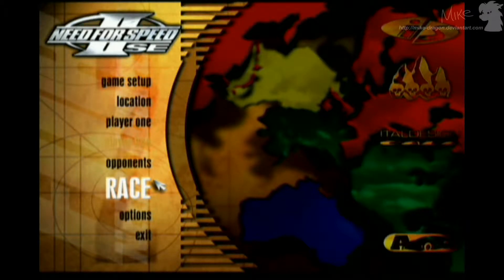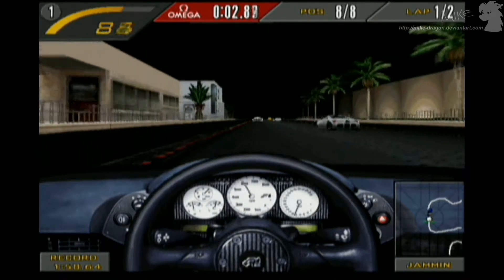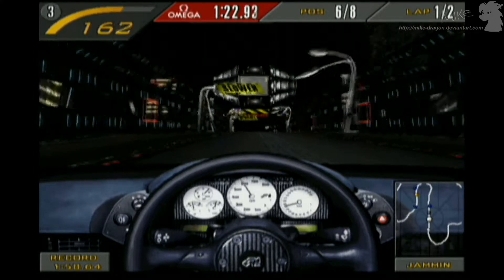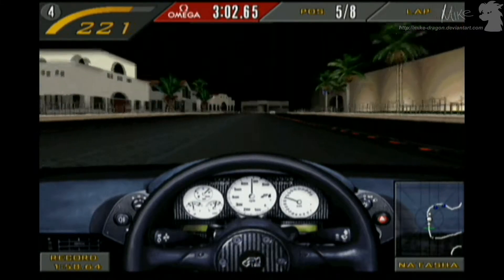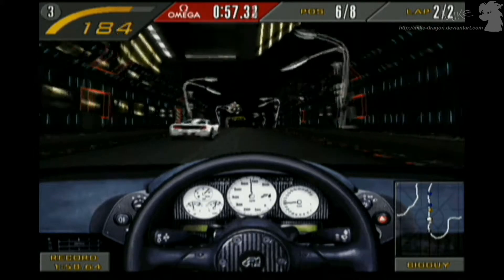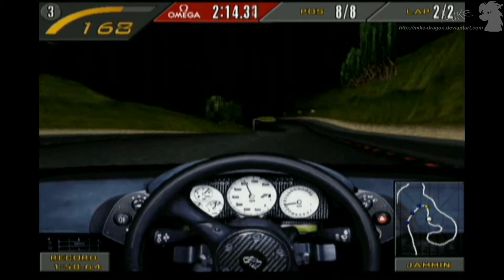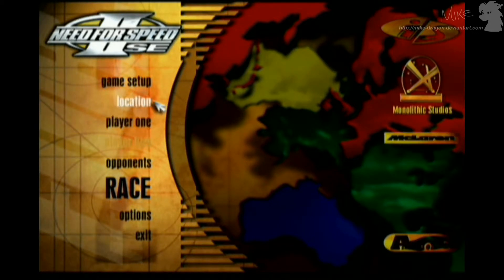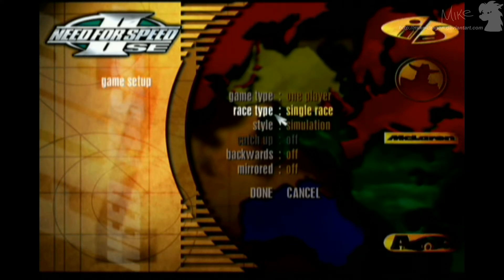Need For Speed II SE - Tournament Part 7 (Final)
Triple fail!

First fail was for failing at beating the Tournament; Second was for using a cheat code; And third was for failing at beating the bonus track. I'm so bad! XD